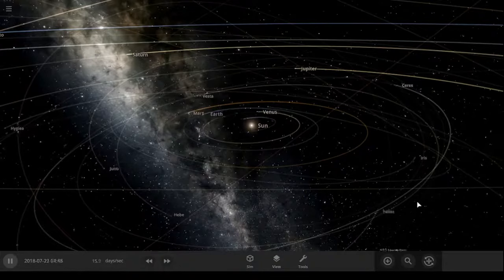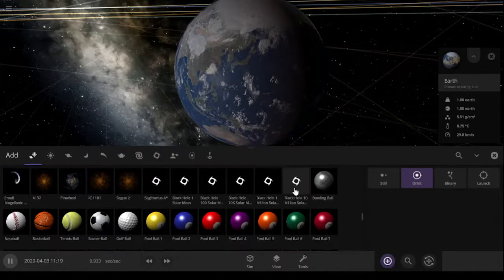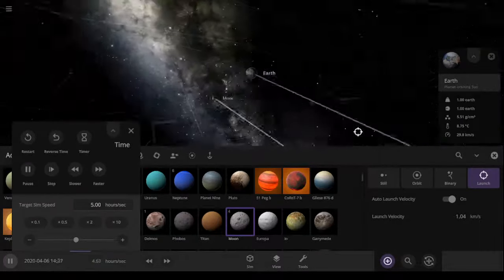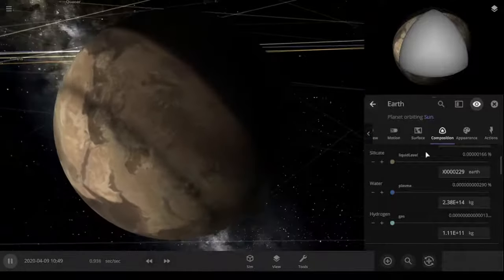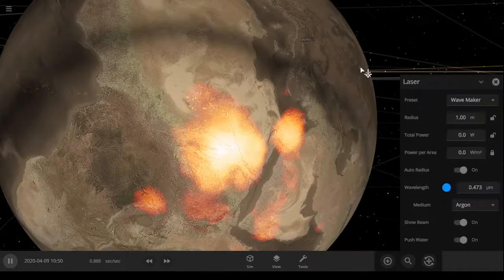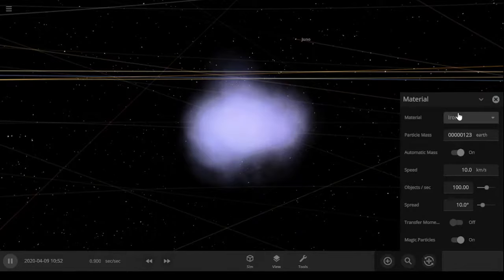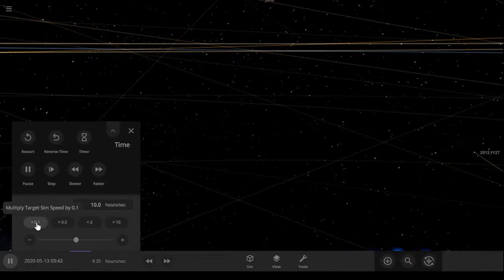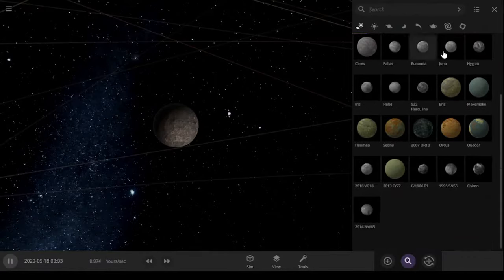Universe Sandbox Review/ Tutorial !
Hi Friends. Today I'll be showing you a game called Universe Sandbox. I hope you like this video.